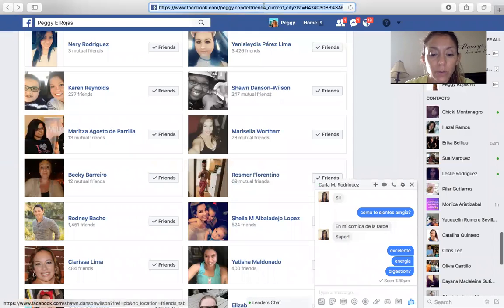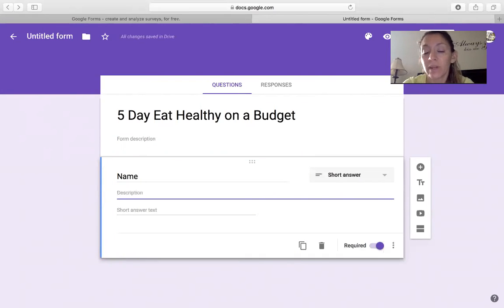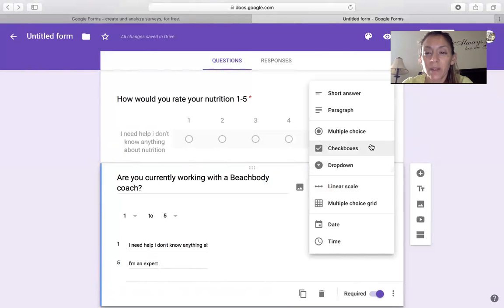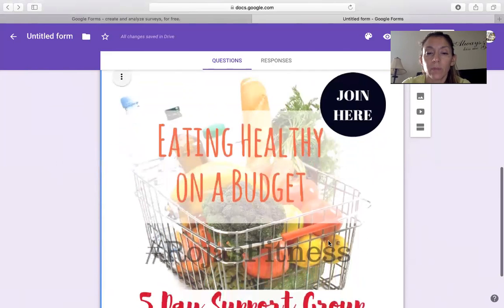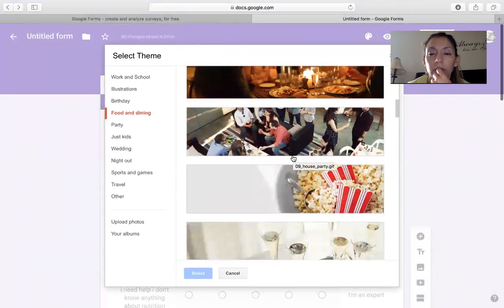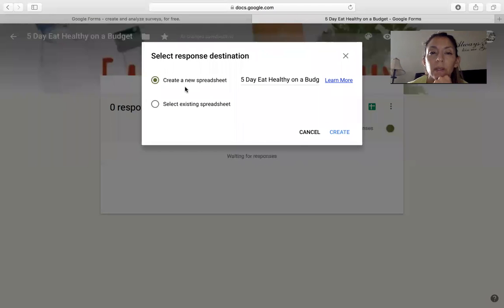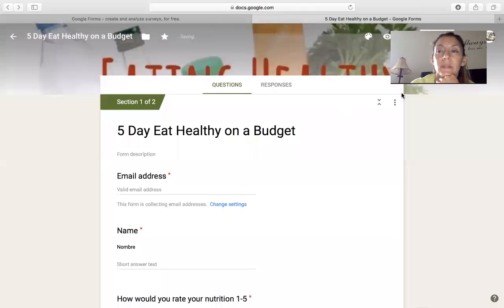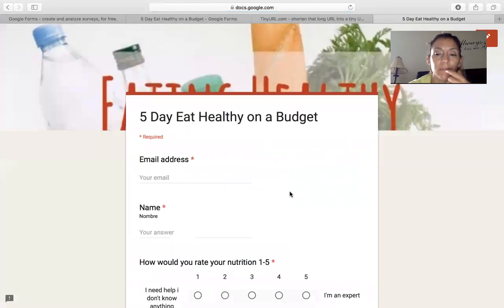How you can create a GOOGLE FORM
You can use google forms to embeled them in your websites or share them with potential clients.